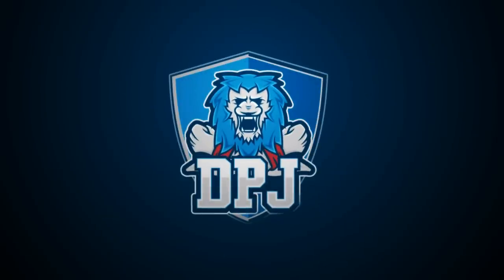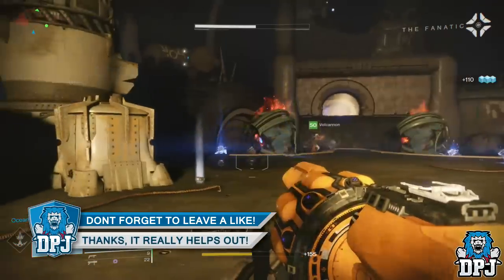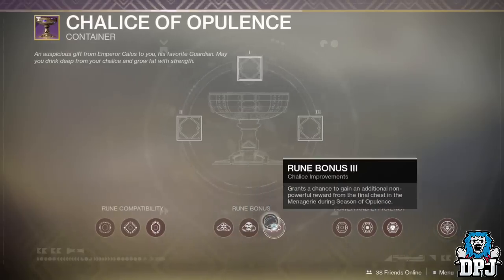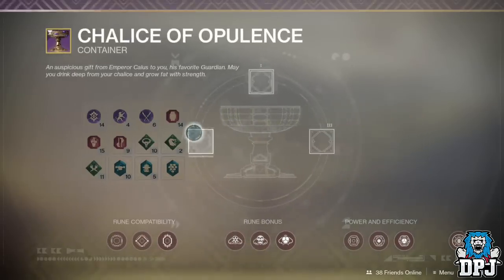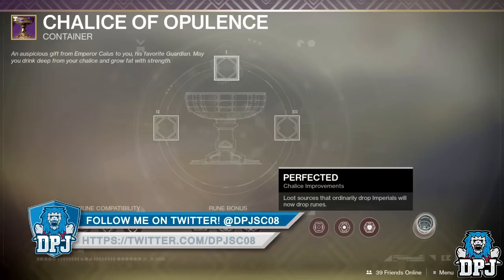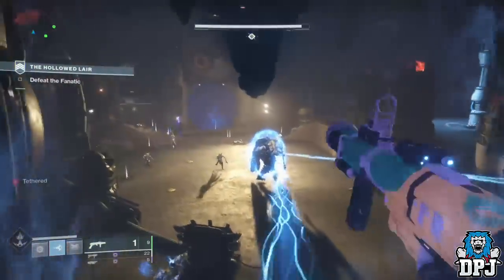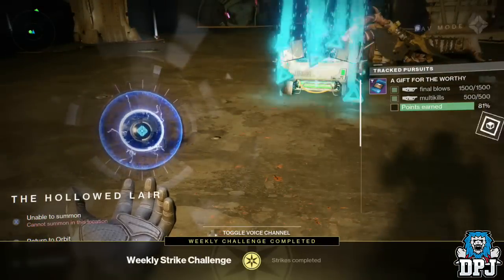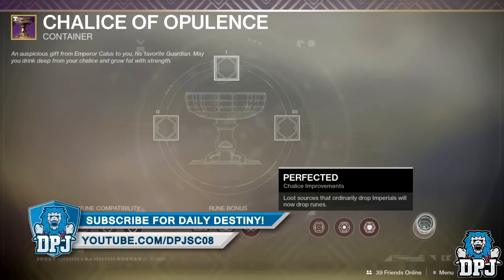Destiny 2 - Chalice Secret NODE / PERK - The Perfected - Chalice Of Opulence Hidden Feature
What happens when you complete the Chalice Of Opulence in Destiny 2, what happens to imperial rewards? Today we find out.